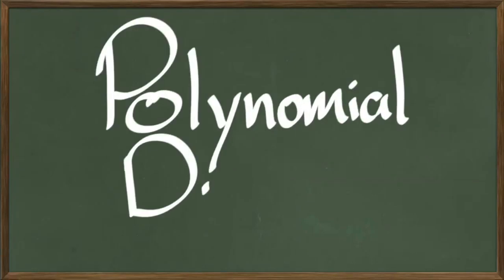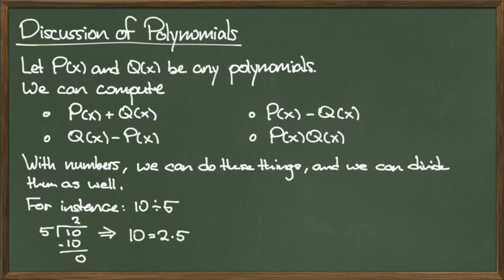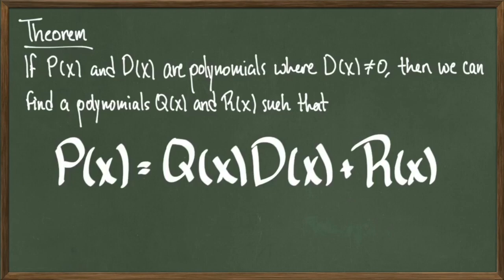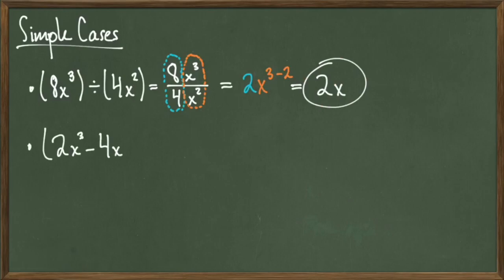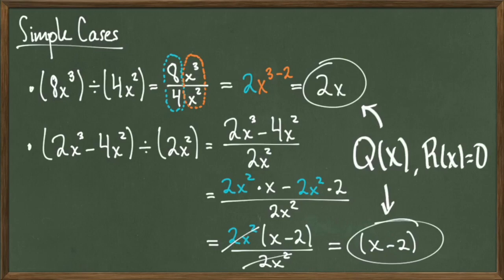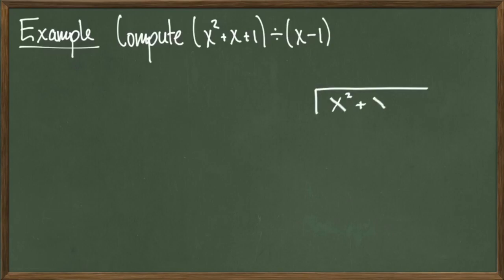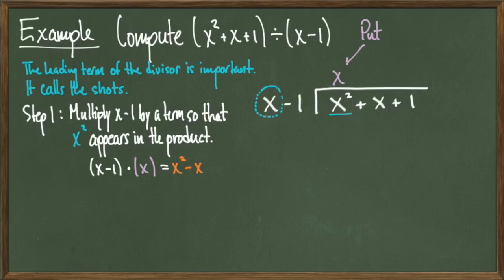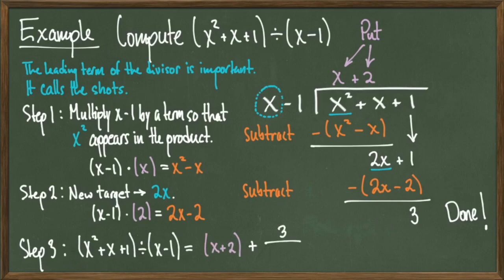Polynomial Division: Part 1